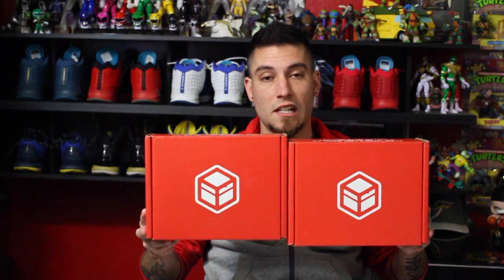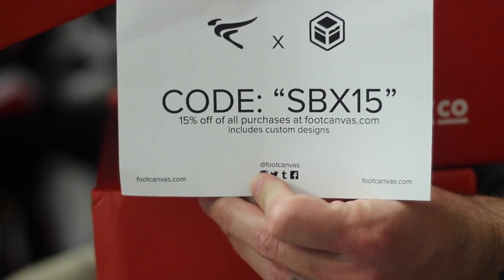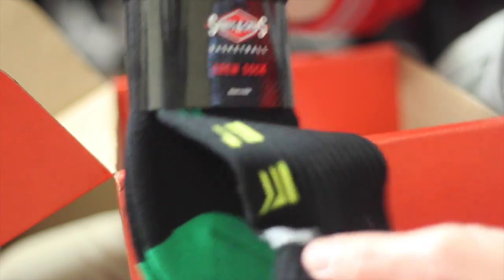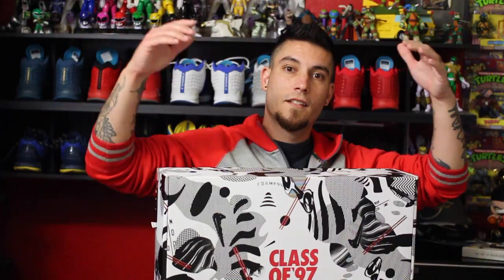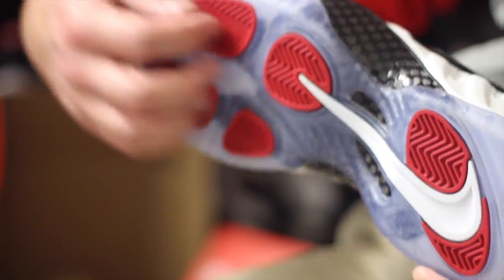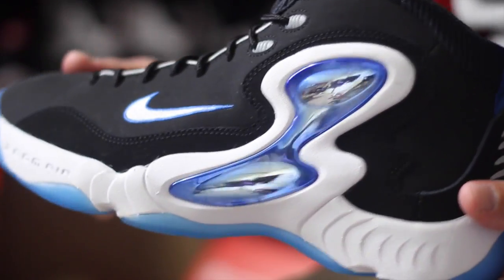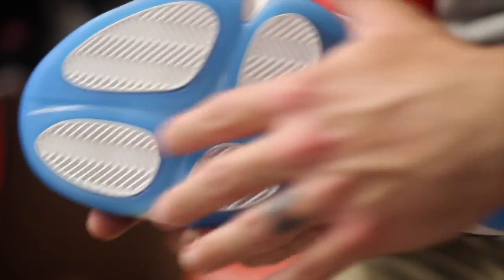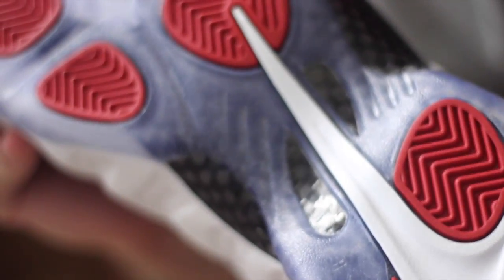Nike Class of '97 Pack | Sneaker Box Co. Unboxing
Hey Guys! Here is a detailed review on the recently released Nike Class of '97 Pack, featuring the Nike Air Hawk Flight and the Nike Air Foamposite Pro 'Pearl'.